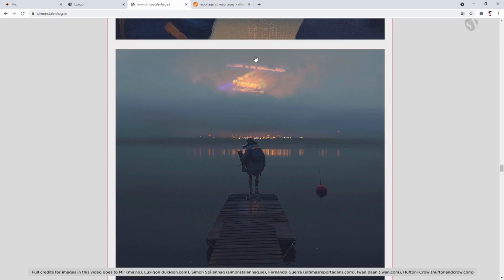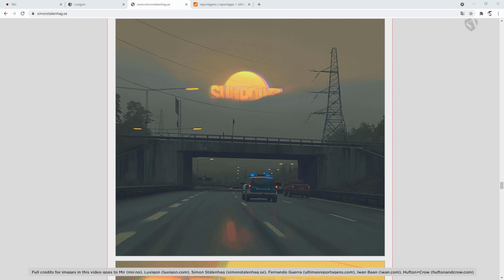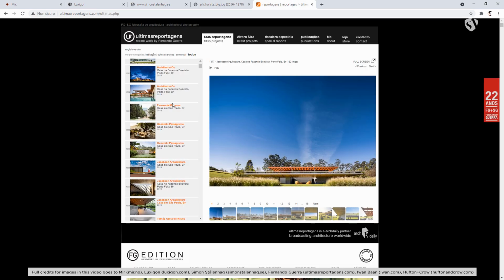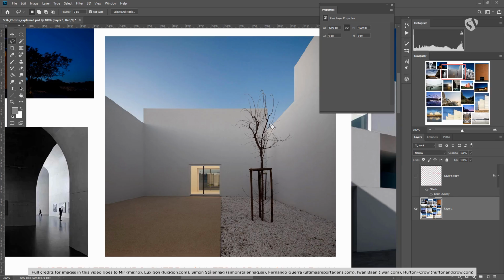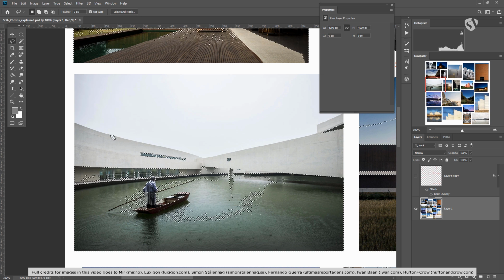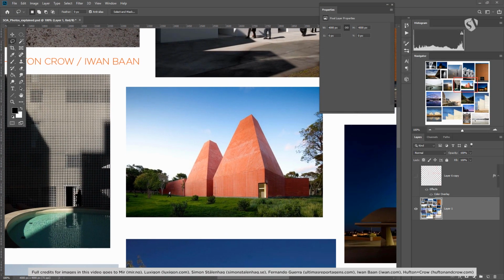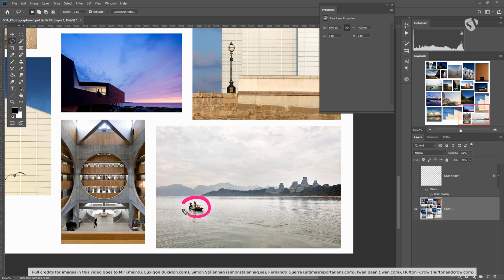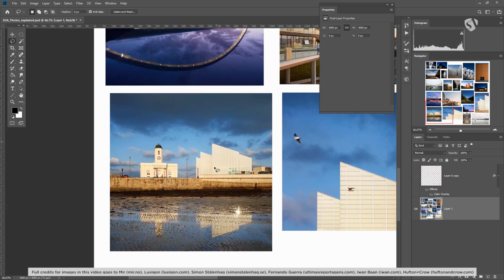2 3c Understanding other artists images